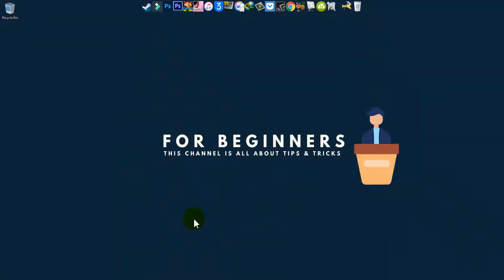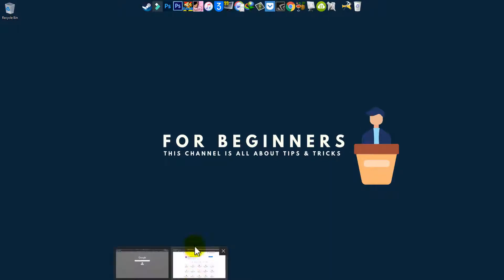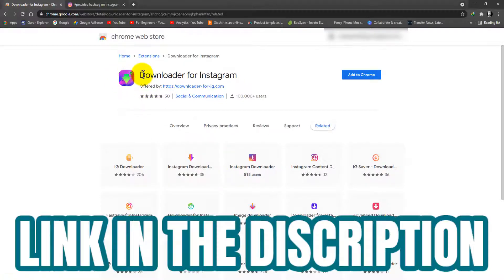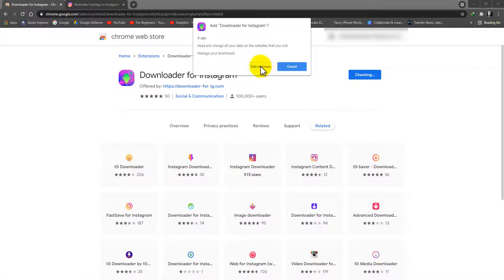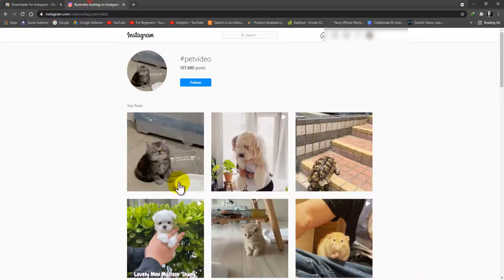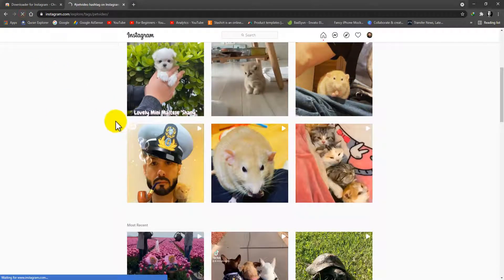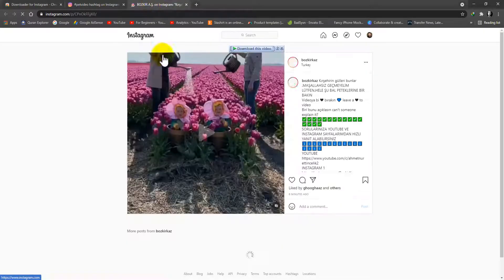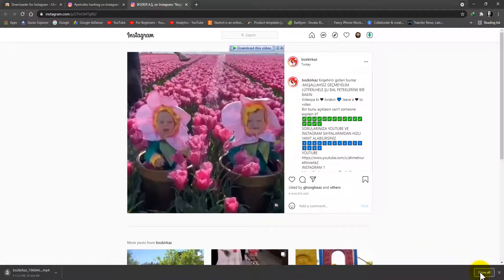How To Download Instagram Videos - Download Videos From Instagram - ON PC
In this video, we are learning how to download videos from Instagram with chrome Extension easy to download with no watermark.